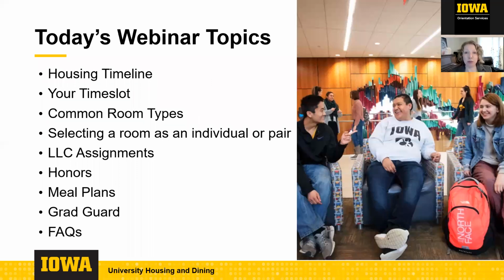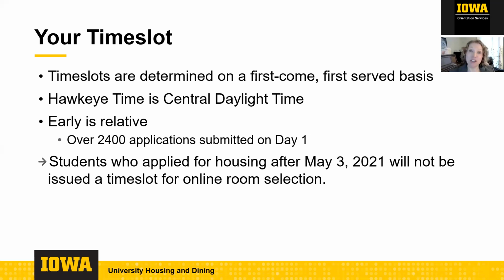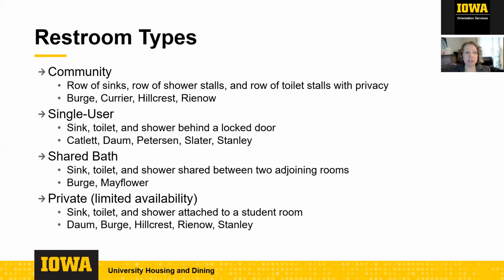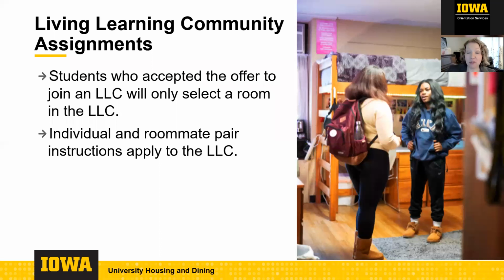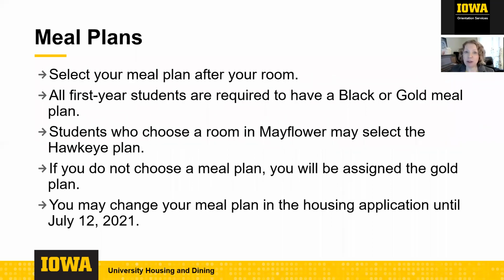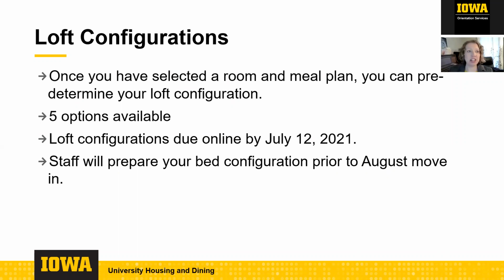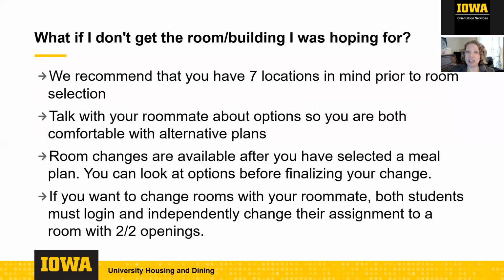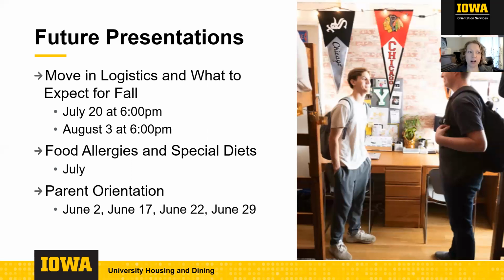University Housing & Dining: Selecting Your Room and Meal Plan